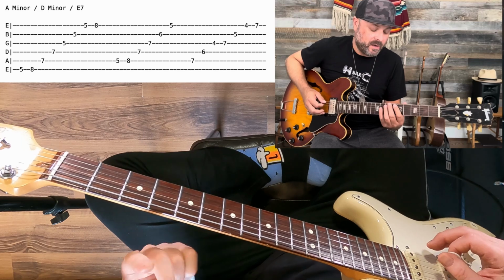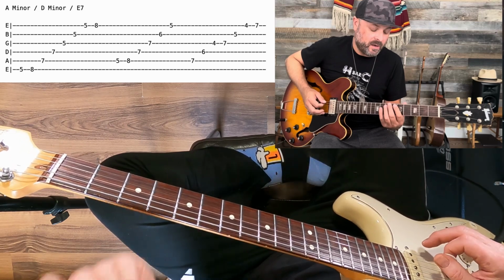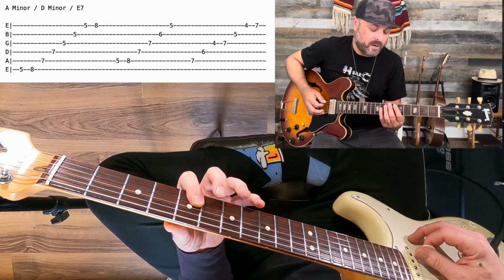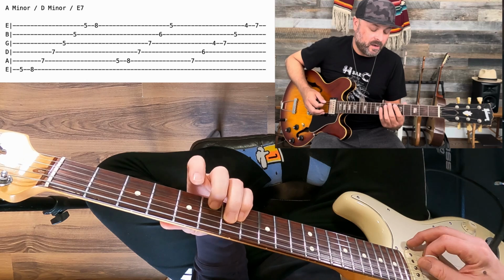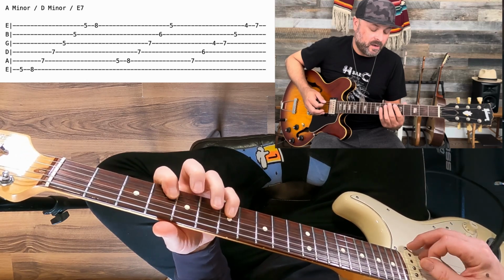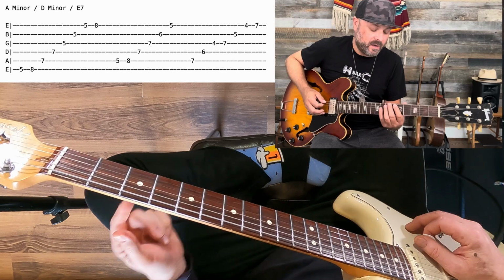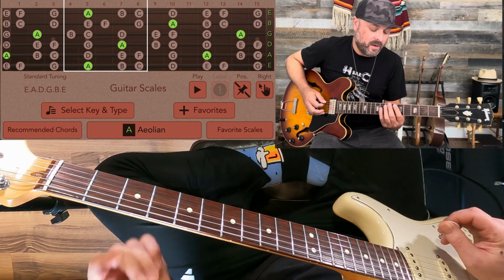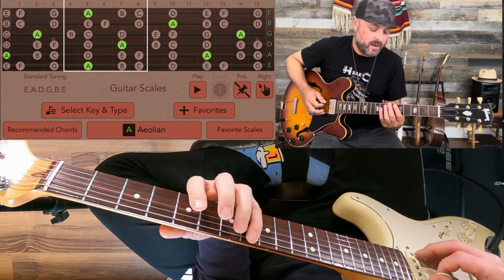Guthrie Trapp Outlining Minor Chords I IV V - Tutorial with Tabs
In-between lesson time, I will make videos or  practice ideas & break down licks that I've been using to teach my students Guitar.

All my Students get full support outside of lesson time, with video exchange.

Personal  Guitar Lessons covering all content on my channel available, Zoom or face to face, please enquire, any questions welcome 👍